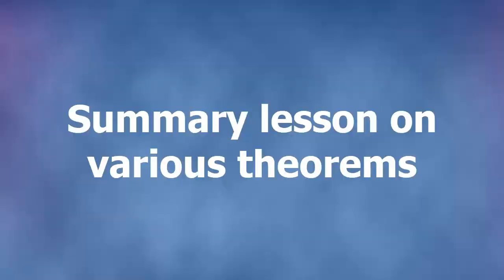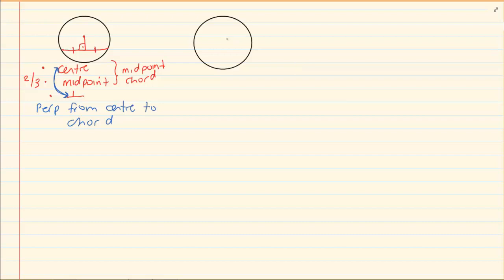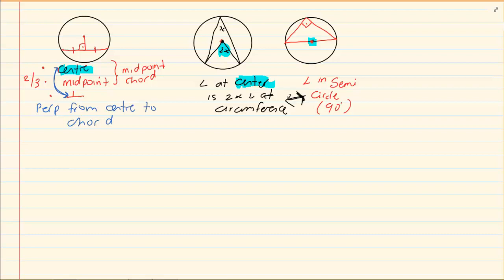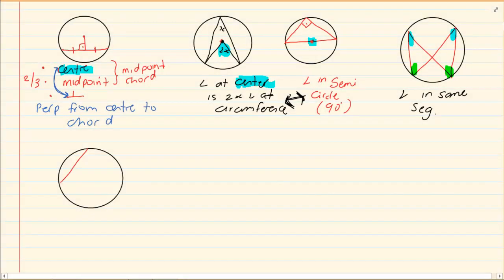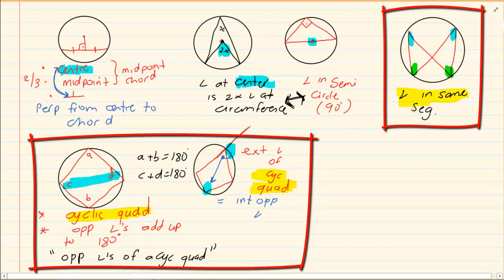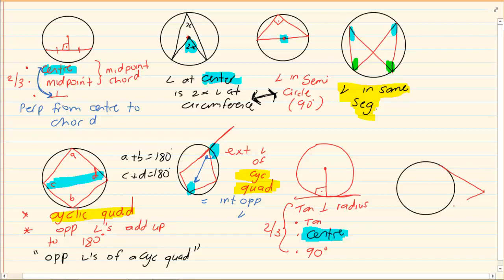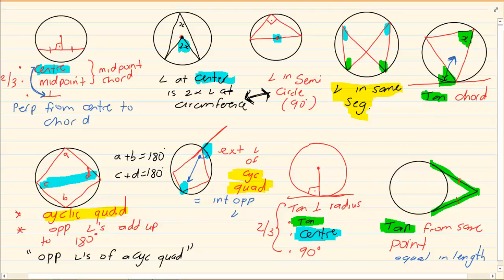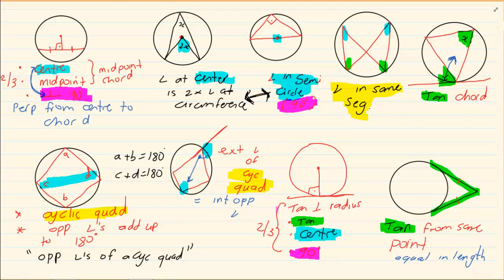G11Maths EG Summary